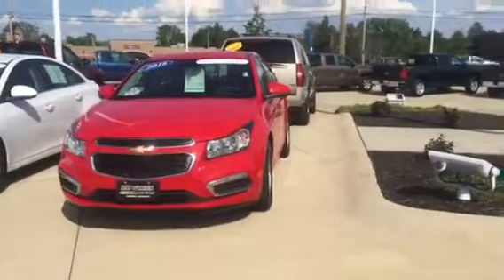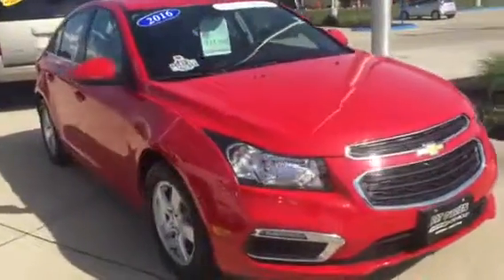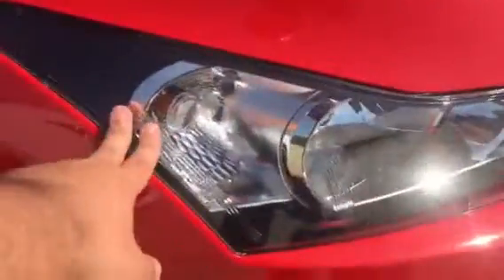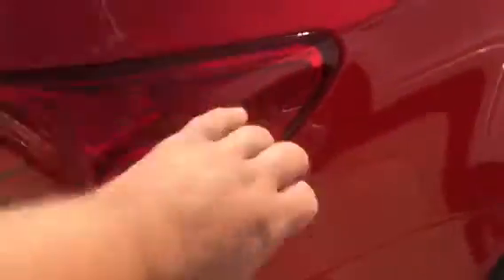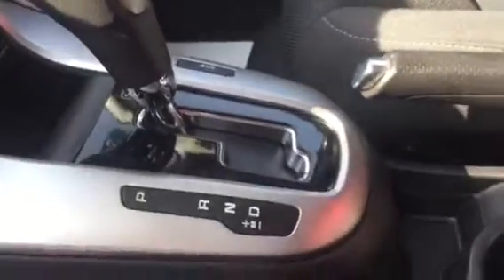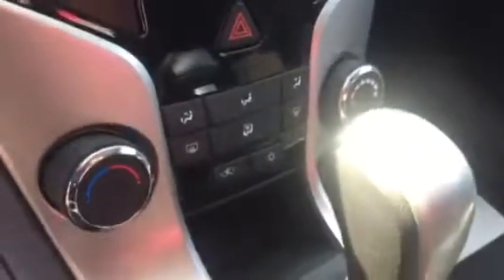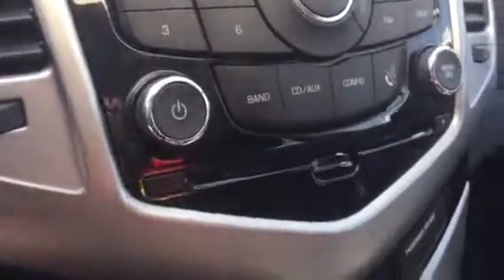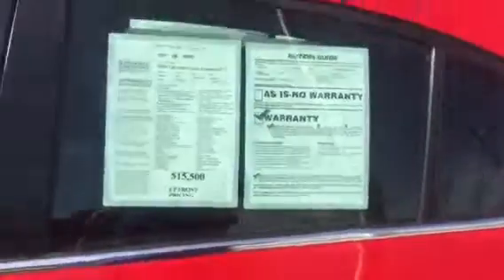Your 2016 Cruze is here